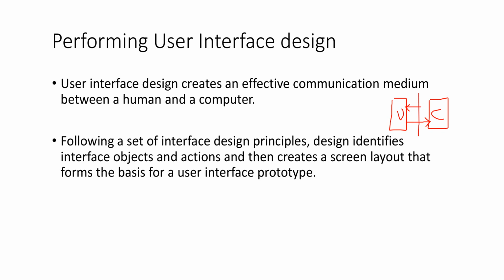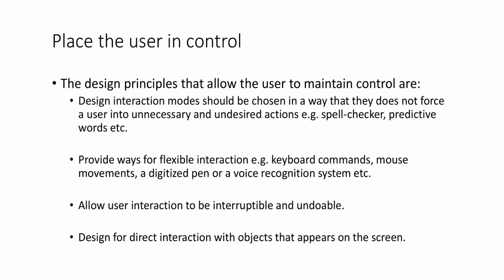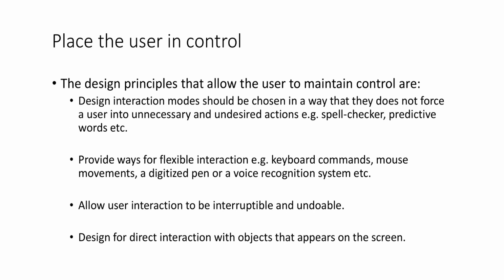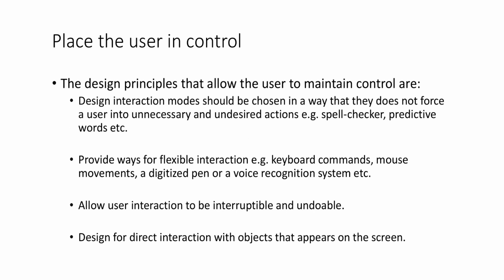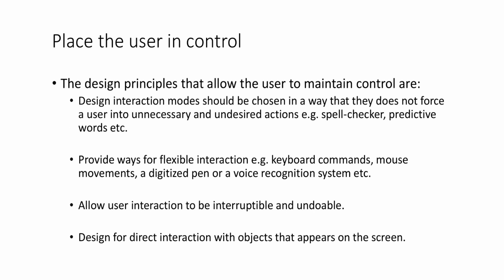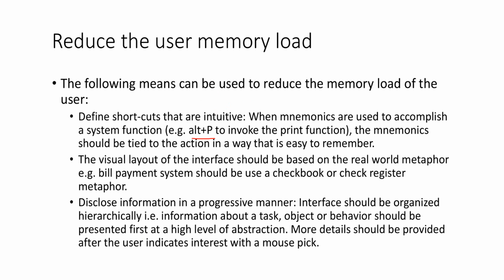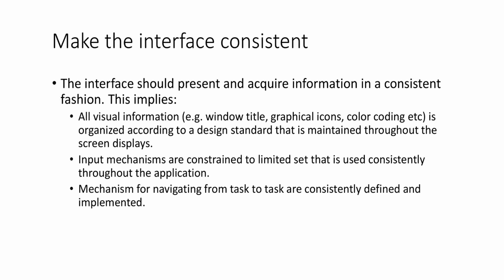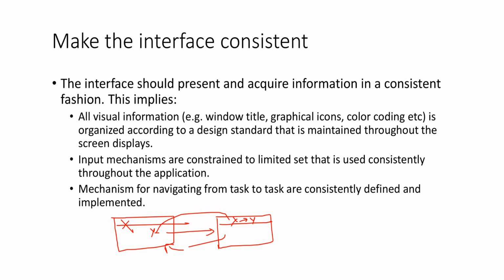SE-3.7-Interface design part 2